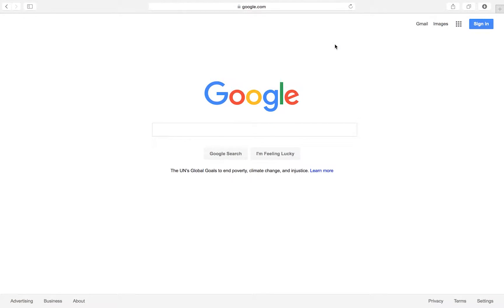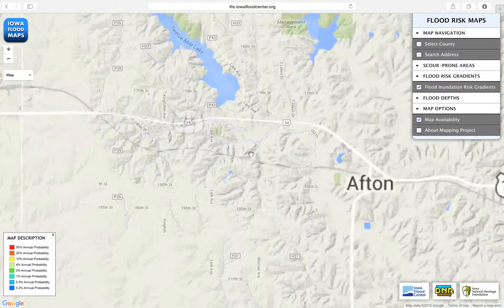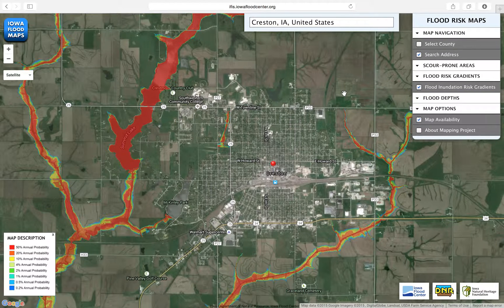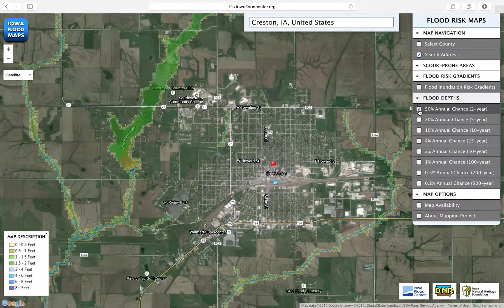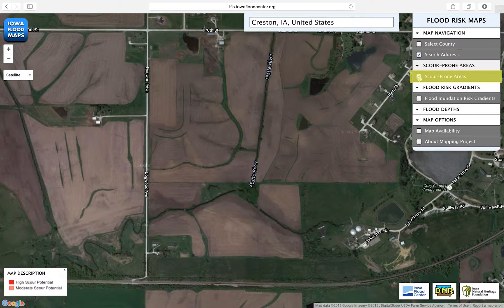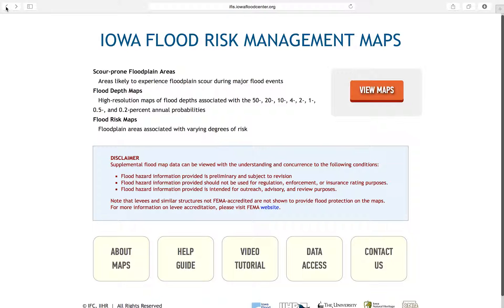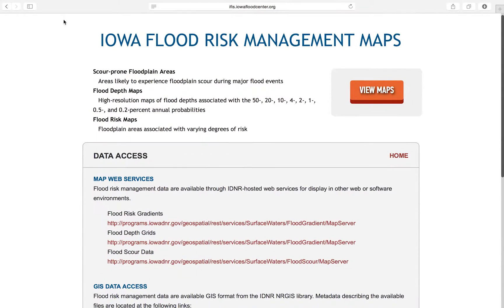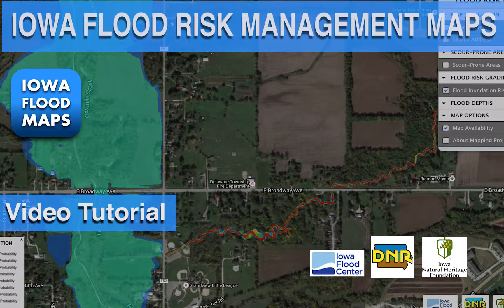Flood Risk Management Maps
A video tutorial for the Iowa Flood Risk Management Maps.